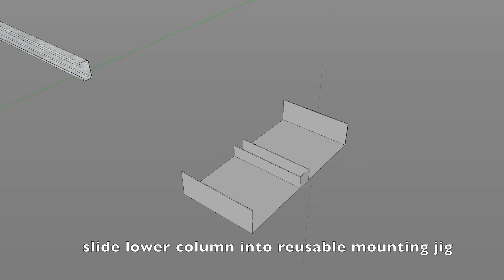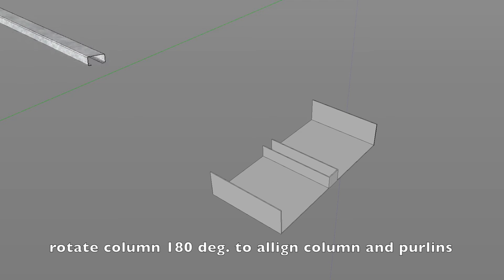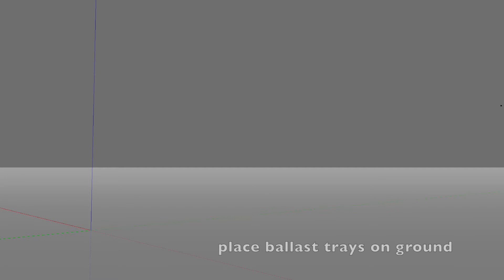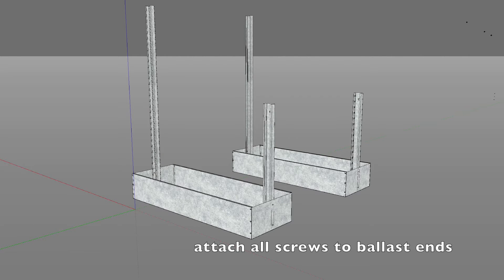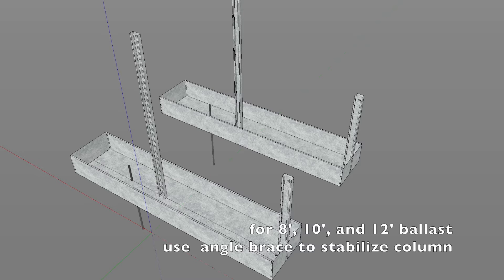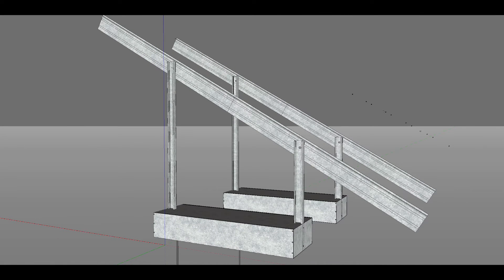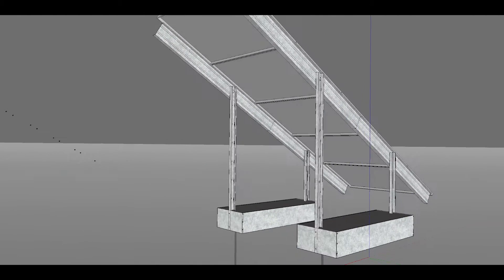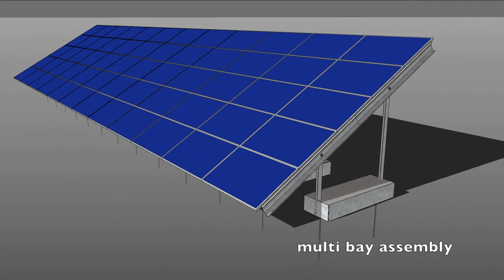Powers 5-Panel Ballast Ground Mount Assembly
With Powers Super Purlins
U.S. Patent No. 8857133
A simple solution that will save you time and money.
• No Need to Pile Drive or Dig Footings
• No Welding
• Panels Install In Seconds!
• All Components Pre-Punched
• 5° - 30° Tilt Available
• Great for Residential or Commercial Use
• Up to 40psf Ground Snow Load Reduced to 30psf Roof Snow Load
• Wind Ratings starting at 105 MPH
• Eliminates Rafter - Modified Purlin Does BOTH!
• Narrower Footprint
• All Galvanized Framework - No Need For Paint